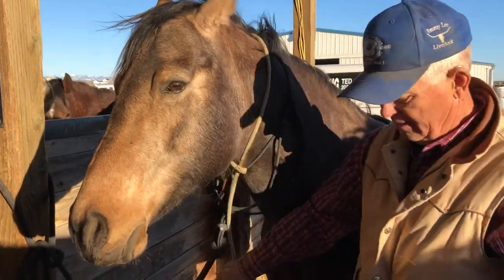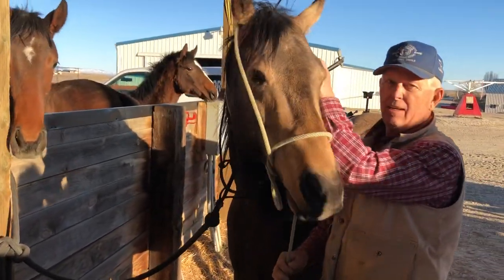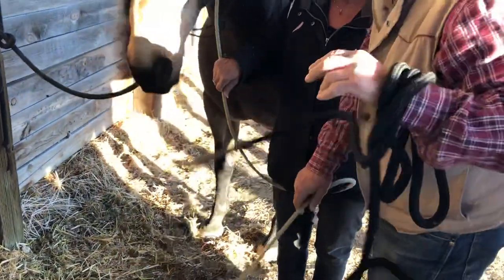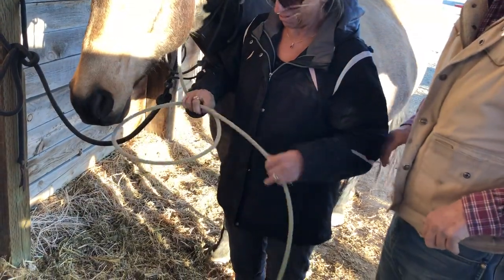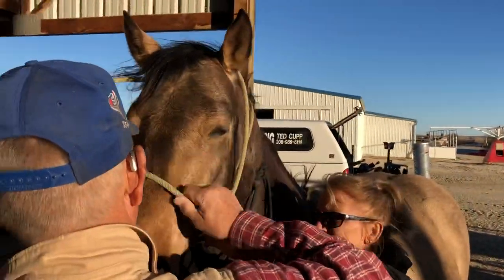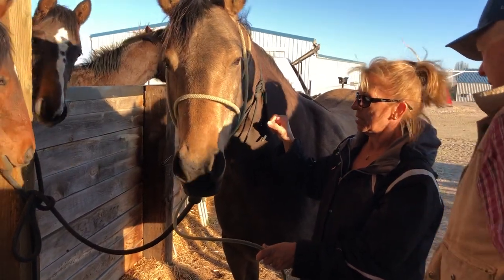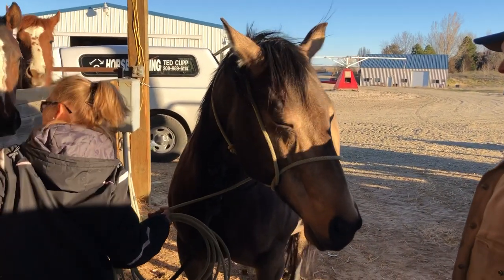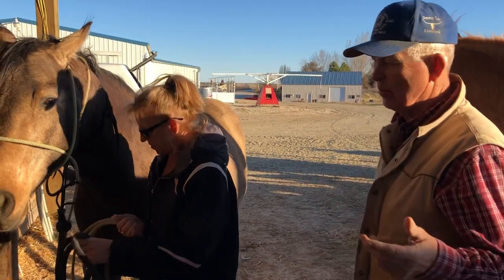Nerve Line or War Bridal using a Lariat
Tedd Cupp professional farrier demonstrates the use of a nerve line or war bridal to help control an unruly horse. Little Freezeout videosfrommycamera